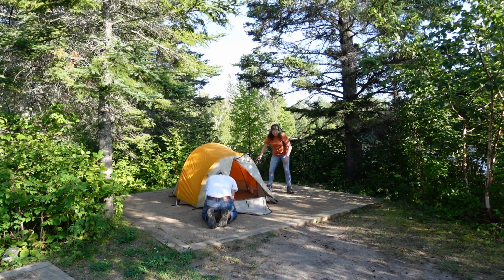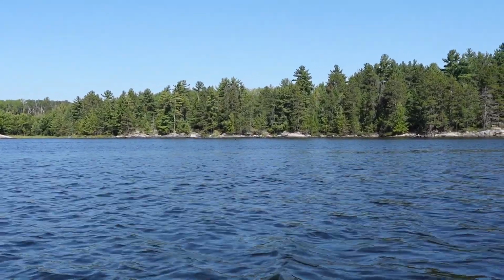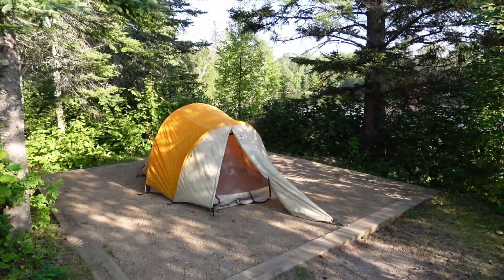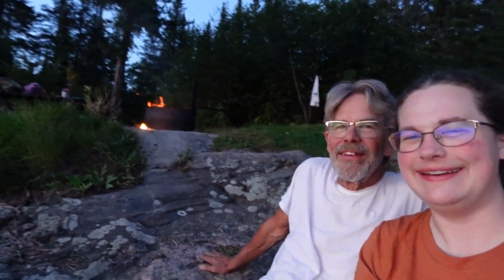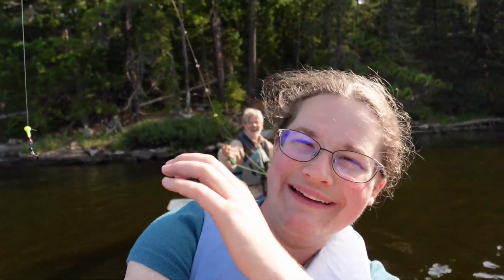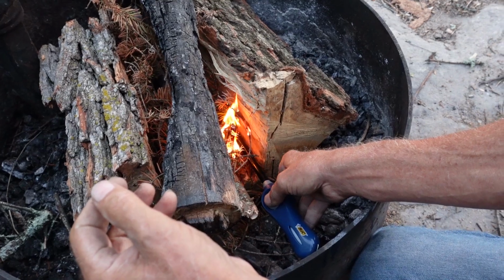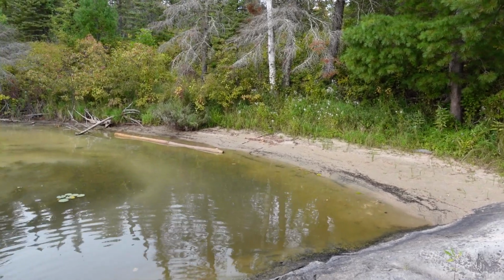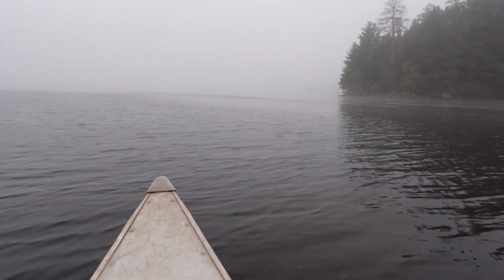Canoeing and Camping in VOYAGEURS NATIONAL PARK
My dad and I had a fun and relaxing time exploring and camping in Voyageurs National Park in Minnesota. Our remote, off-grid campsite was beautiful! This video is longer and a little more aesthetic than usual. I hope you enjoy the cozy, camping vibes!

*Filmed with a filming permit issued by the NPS.

Voyageurs National Park Camping Tips
Camping in Minnesota